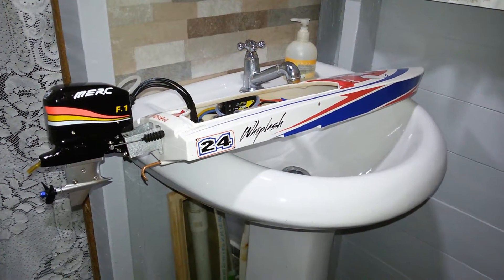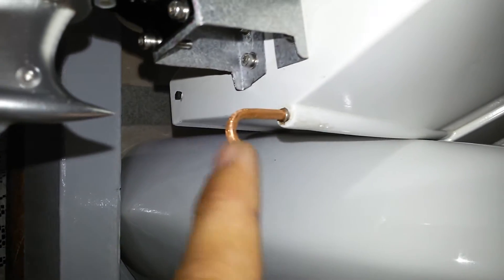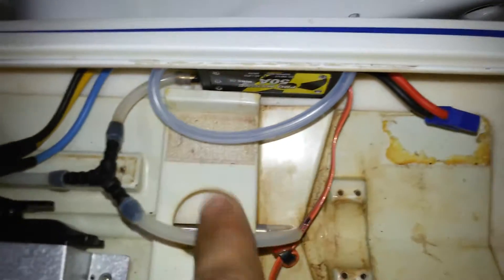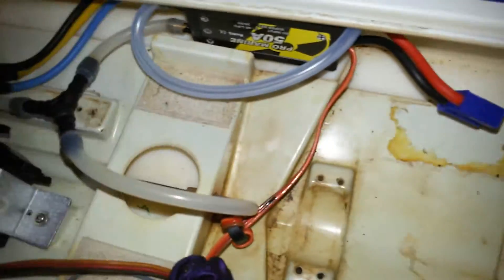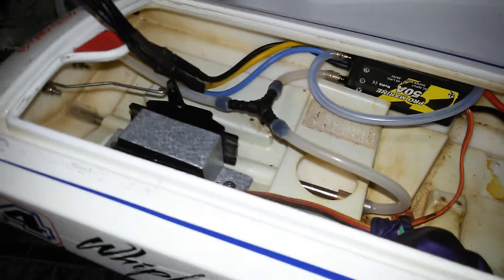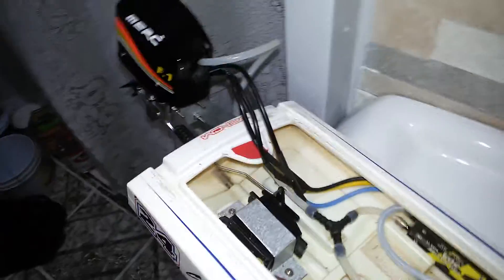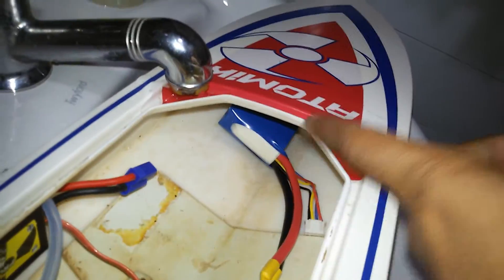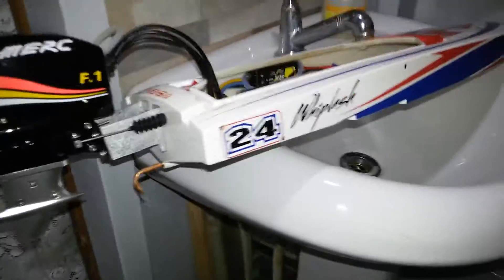Atomik whiplash 24 with Hobbyking cnc Rc outboard motor update 2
This is my second update on the whiplash.
Finishing up with the water cooling setup